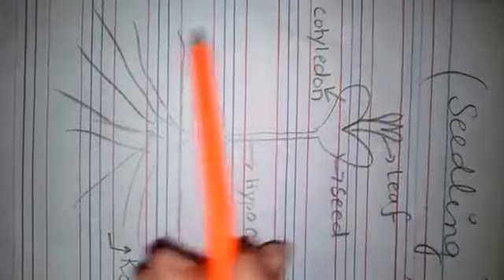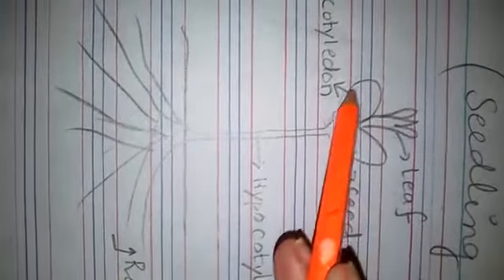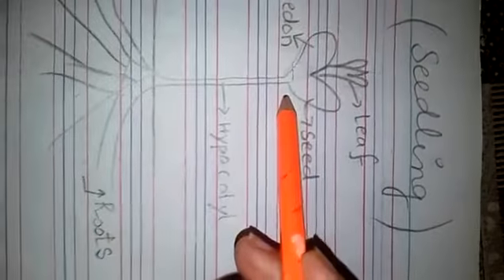Garde 2 Science Growing Plants